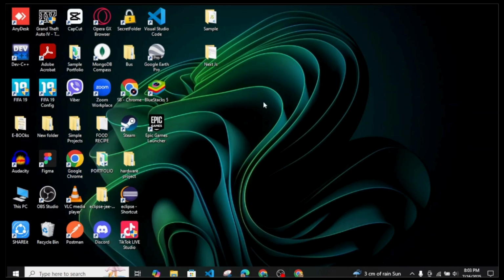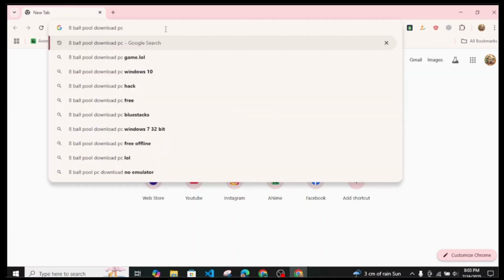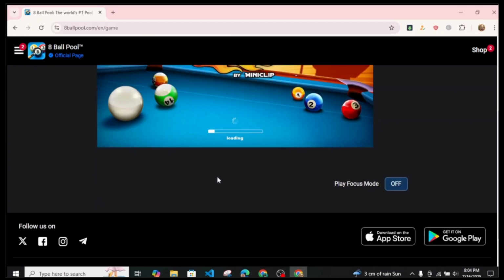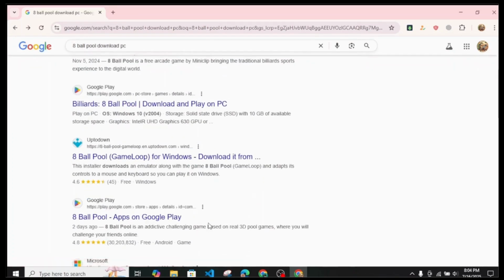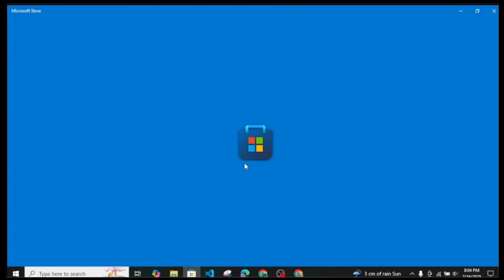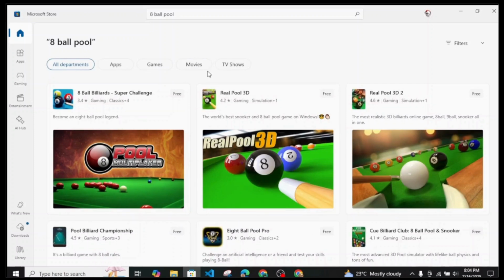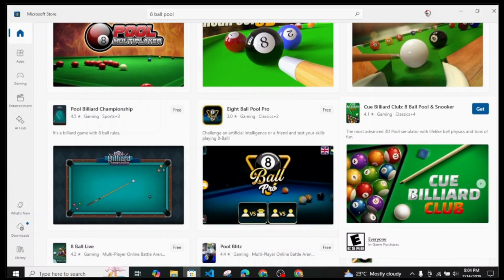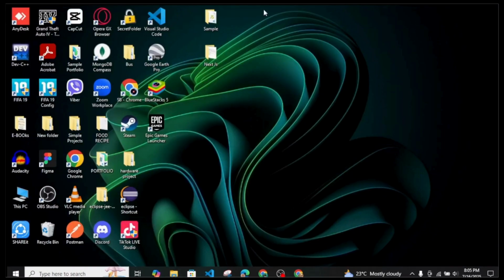How to Download 8 Ball Pool on PC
How to Download 8 Ball Pool on PC (2025)! Want to enjoy 8 Ball Pool on your computer? This video will guide you through the steps on how to download 8 Ball Pool on PC quickly and easily. Whether you're asking, "How do I get 8 Ball Pool on my desktop?" or need help with the installation process, this tutorial has you covered. Learn how to find the app, download it via the official website or app store, and start playing with smooth PC controls. Watch now to see how you can download 8 Ball Pool on PC today!

Timestamps:

00:00 How to Download 8 Ball Pool on PC
00:10 How Do I Get 8 Ball Pool on My Desktop?